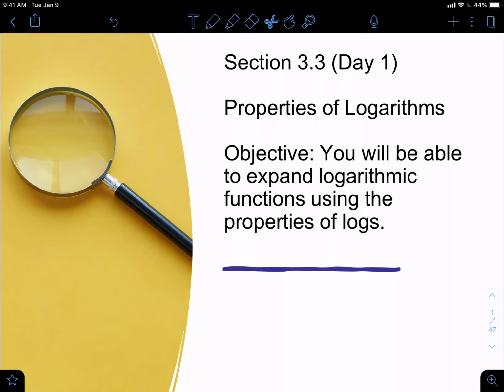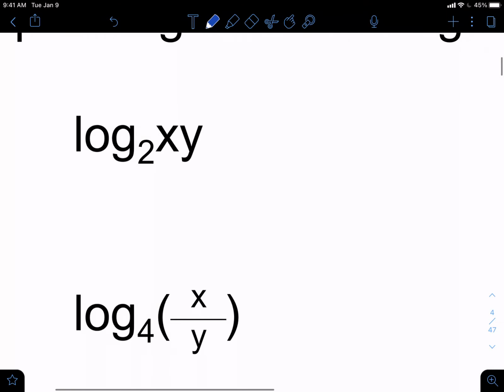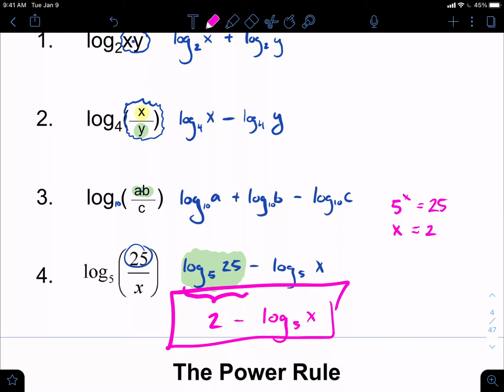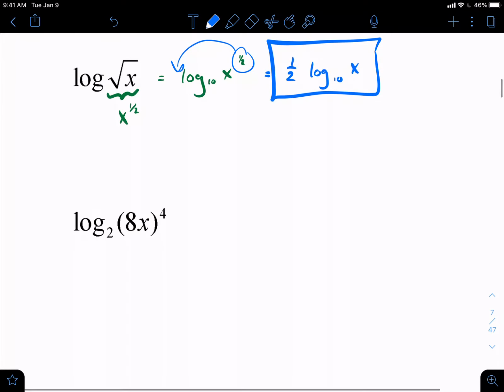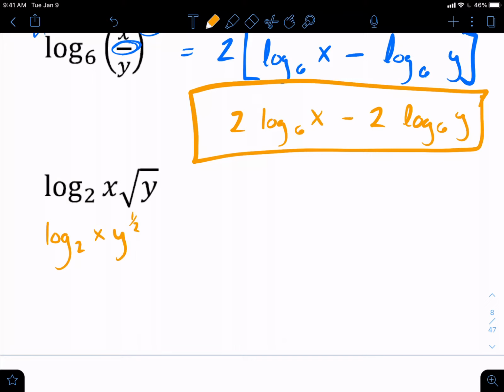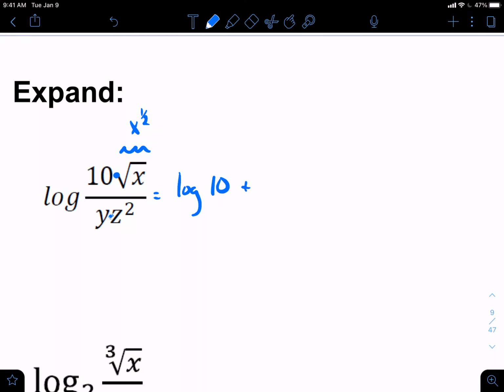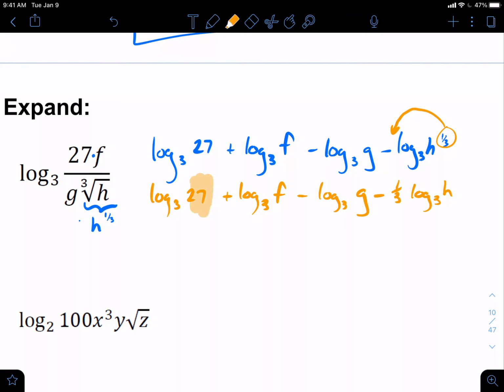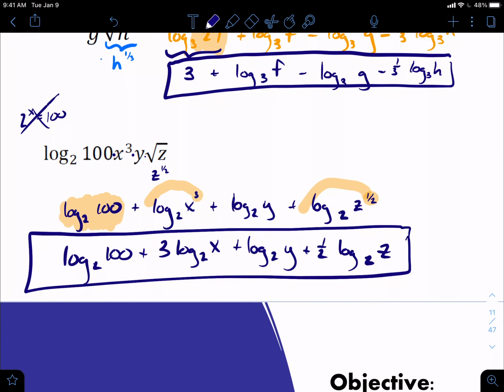PC 3 3A | Instructional Video